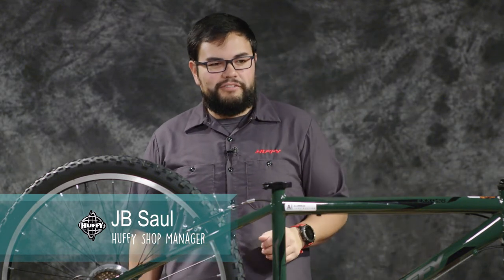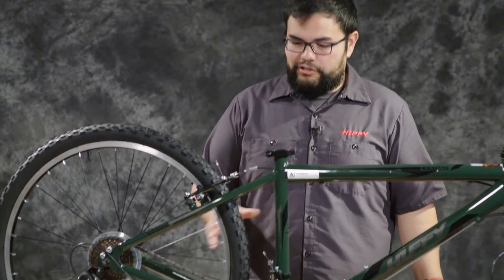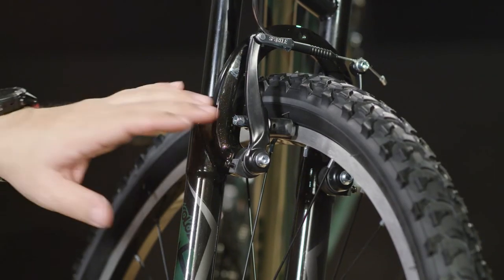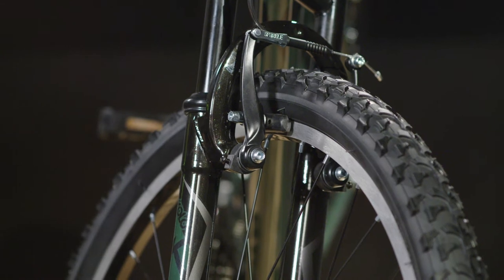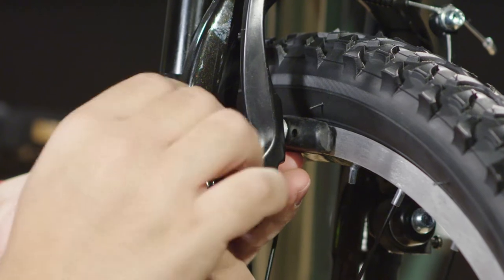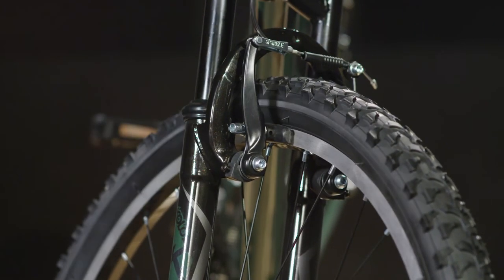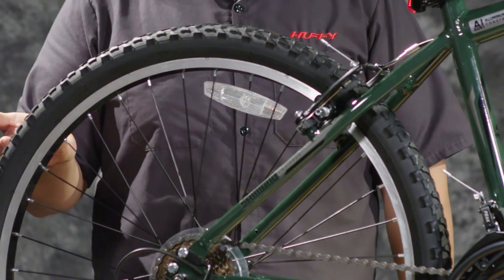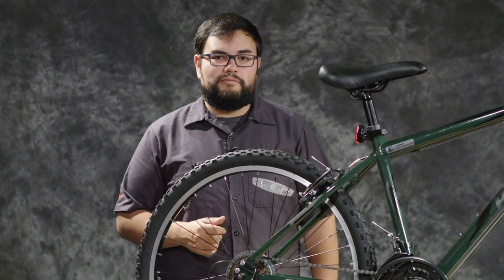Bike Assembly for Beginners | Huffy Exxo Mountain Bike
Watch this video for easy bike assembly instructions.

Huffy, We Make Fun!